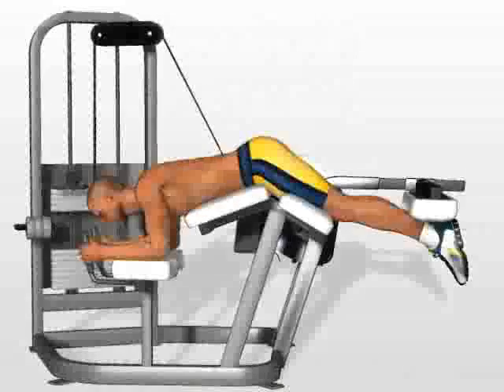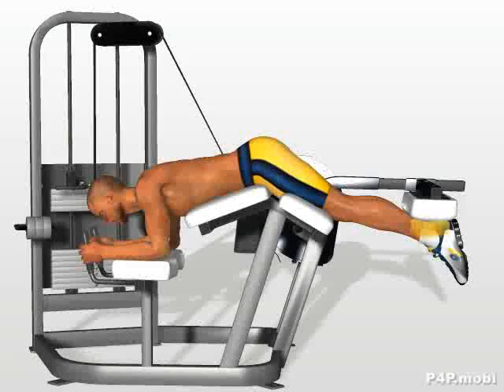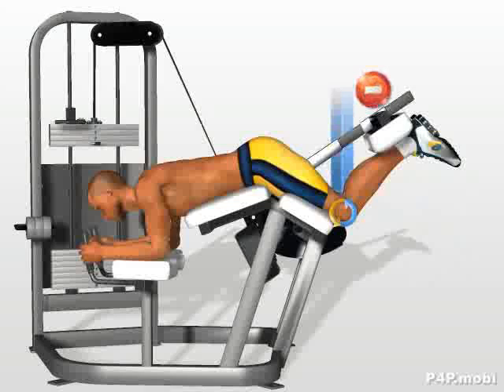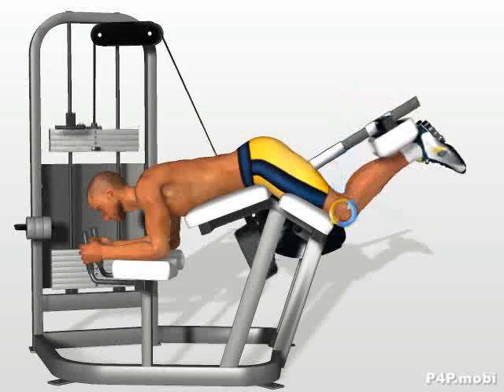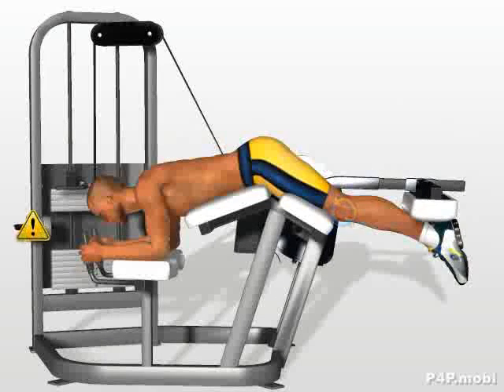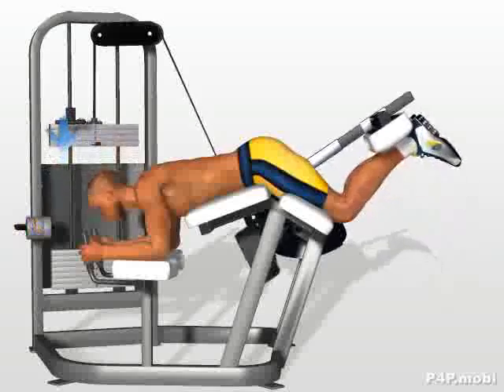Hamstring exercises: Leg Curl Machine Exercise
Leg Curl Machine Exercise is one of the most effective hamstring exercises. The only disadvantage is that you will require a gym machine to perform it :) .
Instruction: Lie down on the machine, with your ankles under the cushion. Hold a position, where your legs are slightly bent; this will keep your femoral muscles tensed during the entire exercise. Bend your knees, stopping before your legs reach a vertical position. Pay attention, that the weights used, never rest on the holders.
You can find more fitness and muscle exercises videos with the professional animations and detailed instructions at